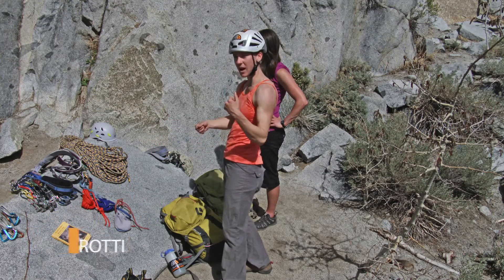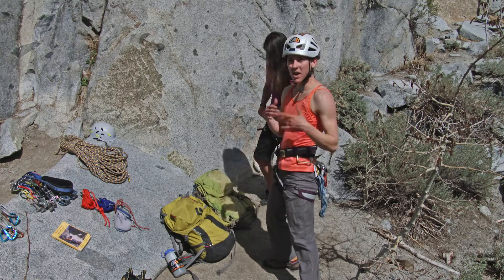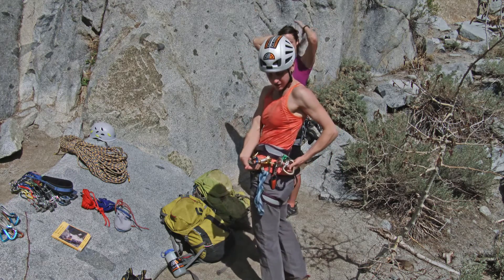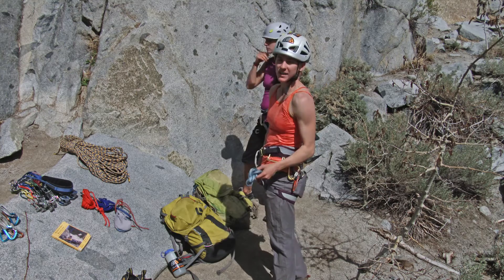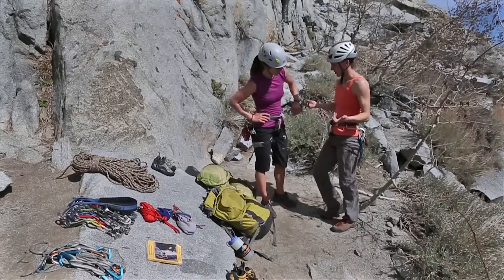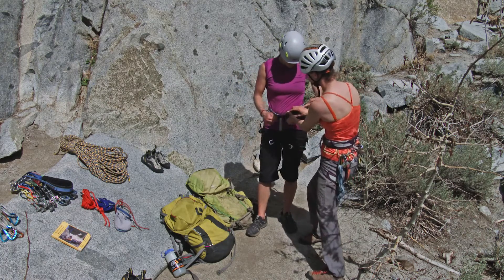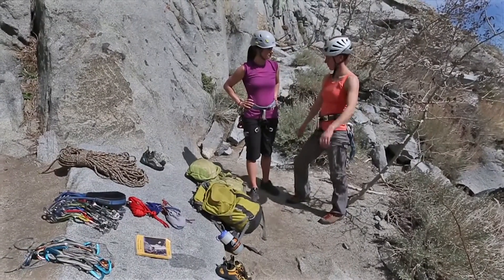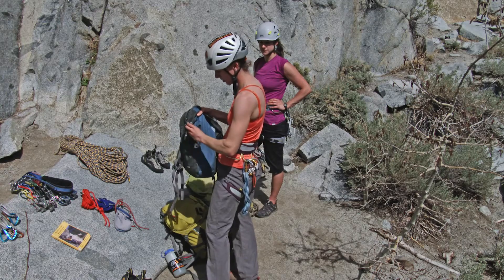Multi-Pitch Trad: 8. Racking Part 1 of 2 | Climbing Tech Tips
We have arrived at the base of our route and now we want to ready ourselves for the climb! Here are the next steps as you set off into the vertical environment.

1. Lay out all of the gear for your climb, organized by type, on a dry surface.

2. Put on your helmet and harness. The following are items you might keep ready on your harness for multi-pitch climbing:

- 3 lockers for belaying and clipping in
- Hollow block (from Sterling Rope)
- Reverso
- Double length sling
- Lightweight climbing knife
- Cleaning tool (for the belayer)

3. Inspect each other's harness.

4. Pack your smaller mini pack with supplies for the day. This might include:

- Water
- Snack(s)
- Layers
- Cell phone (emergencies)
- Lighter
- Head lamp
- Duck tape
- Guide book for reference
- First Aid kit
- Sunscreen
- Chapstick